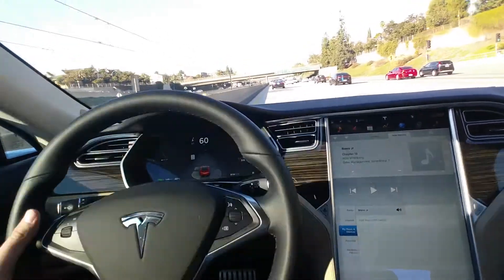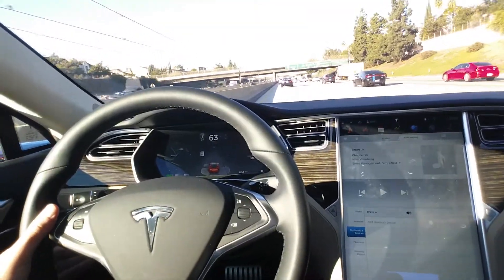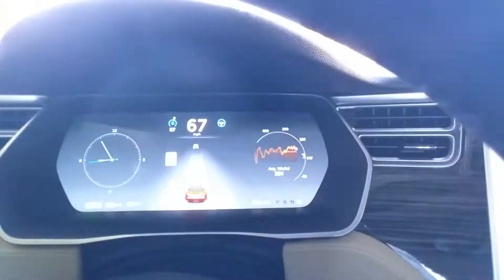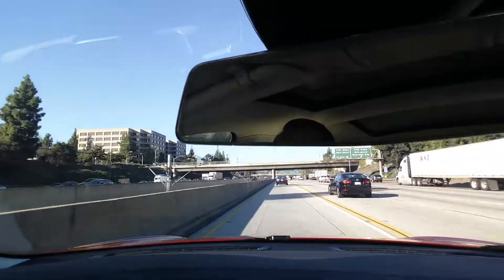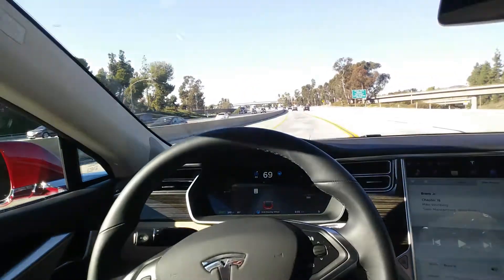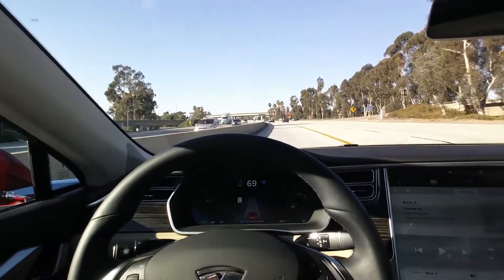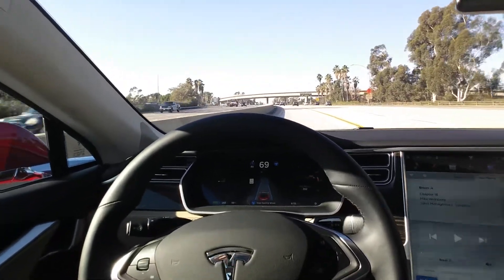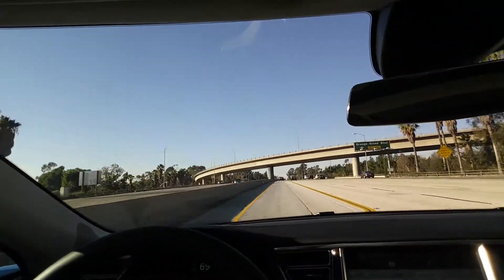Tesla Model S P85D Self Driving Mode!